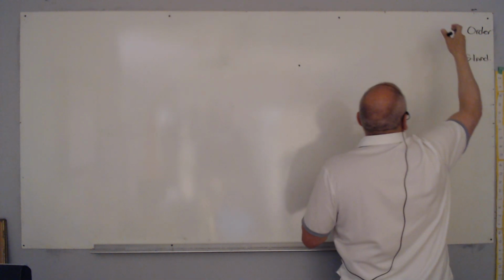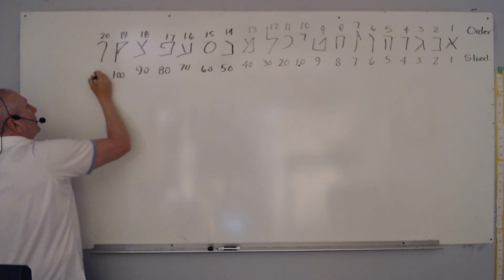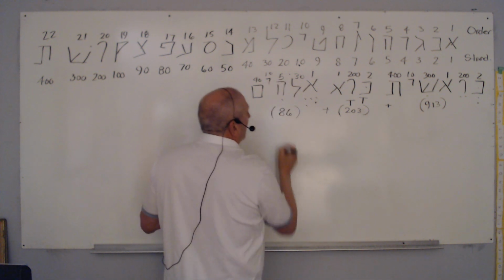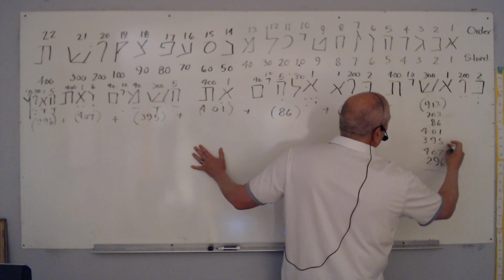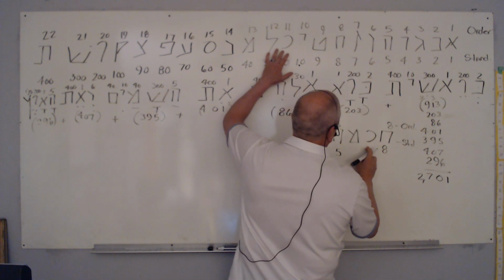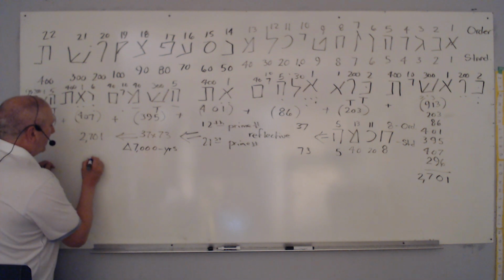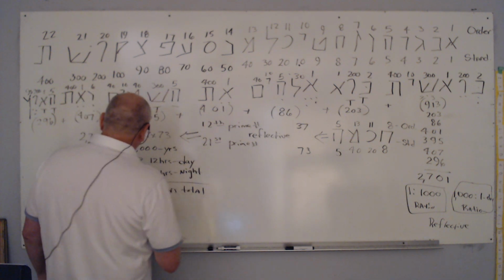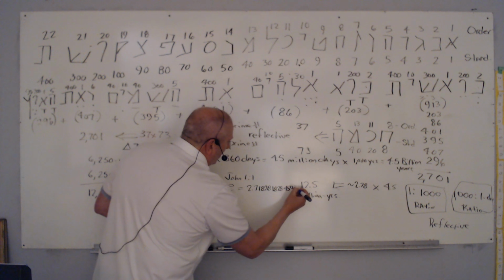How & Why Bible Gematria EASILY "FILLS THE GAP" between OPPOSING Young versus OLD EARTH Explanations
Dr. John E. Penn's book, The Bible Doctrine of Time: Difficult Problems in Creation Solved